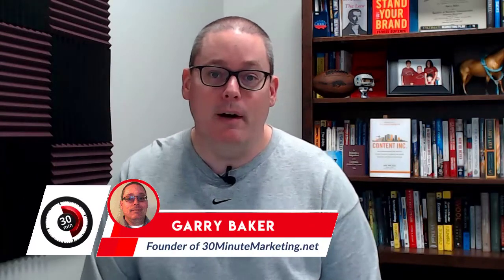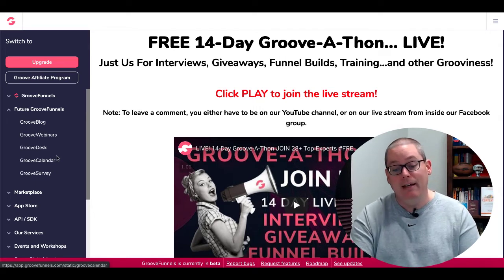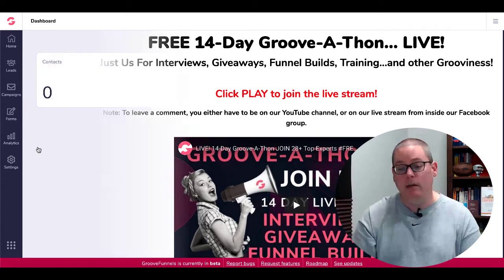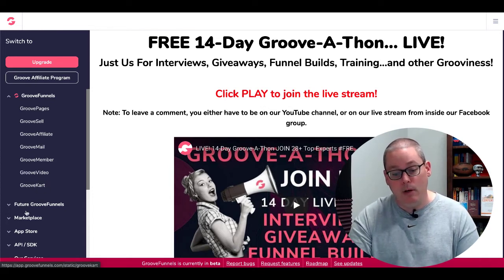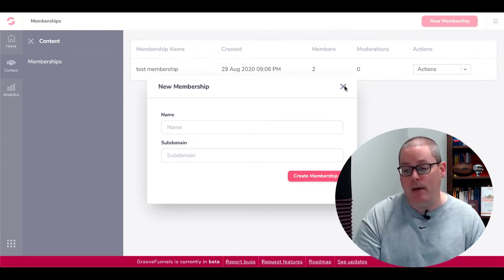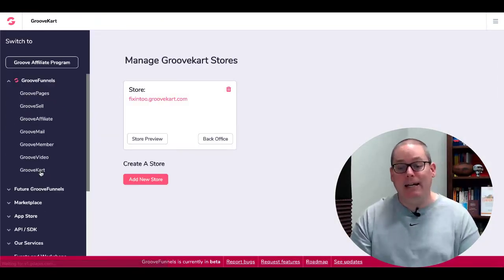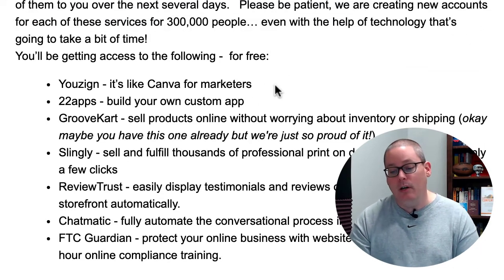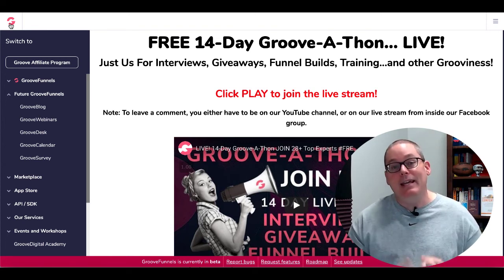GrooveFunnels Review | Free (CRM) Funnel Builder Software vs the Paid Lifetime Offer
START YOUR OWN ONLINE BUSINESS

Be sure to check out the FREE 14-Day GrooveAThon LIVE!

See all the Interviews, Giveaways, Funnel Builds, Training and other Grooviness that is happening.

BUILD YOUR FREE FUNNEL TODAY